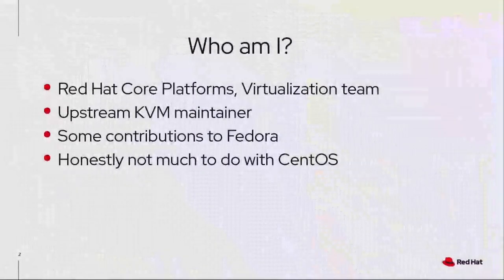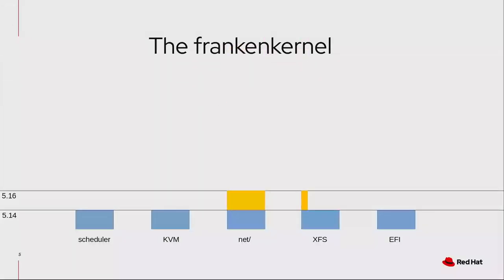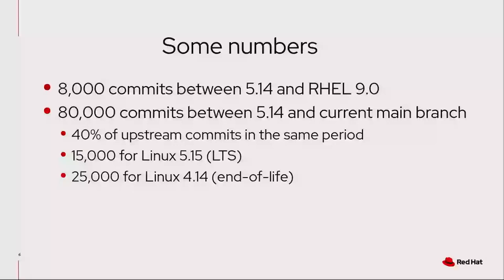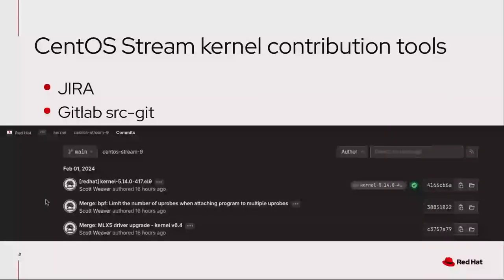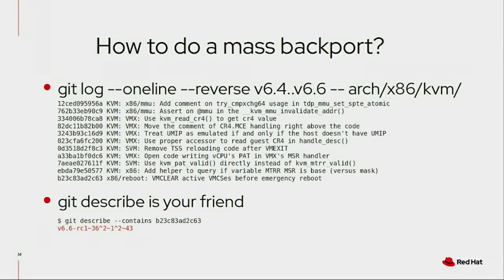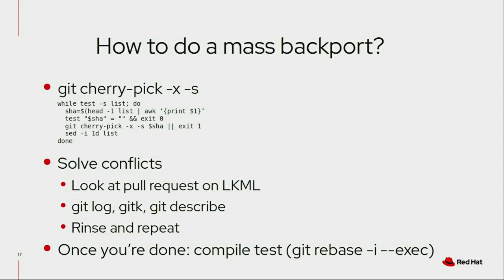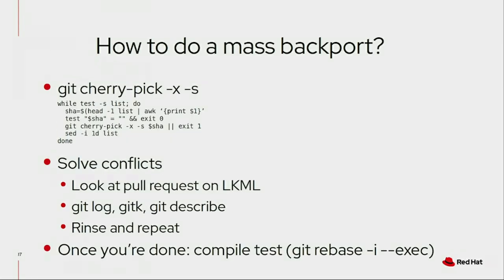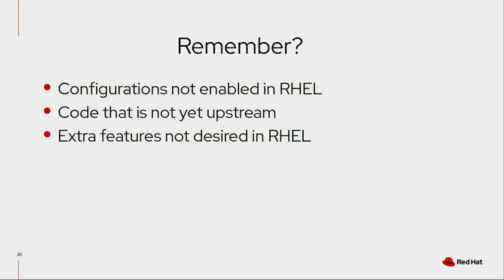How SIGs can facilitate contributions to the CentOS Stream kernel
Paolo Bonzini shows how CentOS SIGs can be used to help with testing and tracking future contributions to CentOS Stream.

0:00 - Introduction
1:19 - The RHEL/CentOS Stream kernel
7:30 - Contributing to the CentOS Stream kernel
11:21 - Why alternative kernels
15:20 - How to backport from upstream
25:58 - Patch lifecycle in alternative kernels
31:07 - What could Red Hat do/Questions